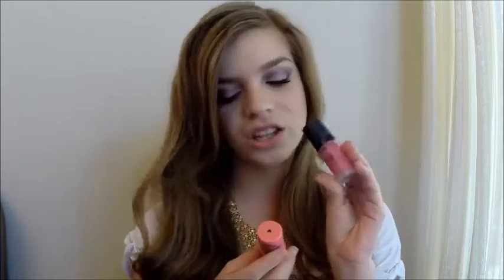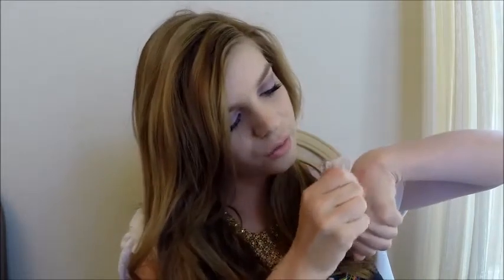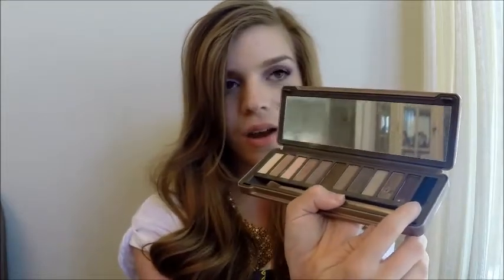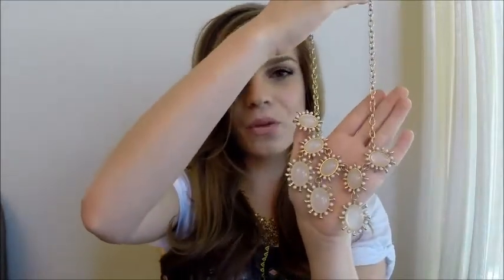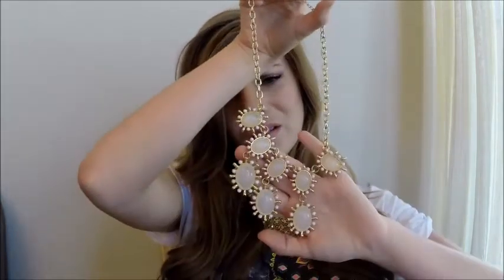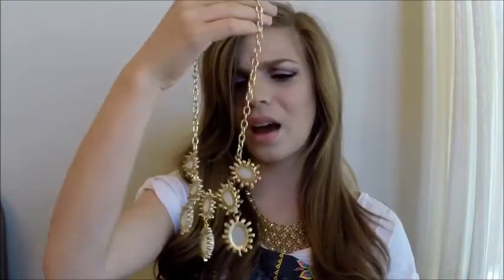March Favorites! 2014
Long time no video? Here's why...

Sorry about not uploading, I've had a lot of issues with my editing programs on my computer. Anyways I'm excited for this month because in planning on doing a bit more than makeup videos. Can't tell you what they're going to be... it's a secret. Love you guys so much!
Products Mentioned:
Estee Lauder Advanced Night Repair
Estee Lauder Day Wear
Neutrogena Healthy Skin Liquid Makeup (natural ivory)
Elf HD Blush (Diva)
NYX Stick Blush (Pink Lotus)
Elf Small Stipple Brush
Makeup Forever HD Powder (translucent)
Urban Decay Naked 2 Eye shadow Palette
MAC Crème Sheen Lipstick (Crème Cup)
Azcara Statement Necklace

Instagram: (Personal) pinkdancer999 and (Beauty Tutorials) just_keep_braiding